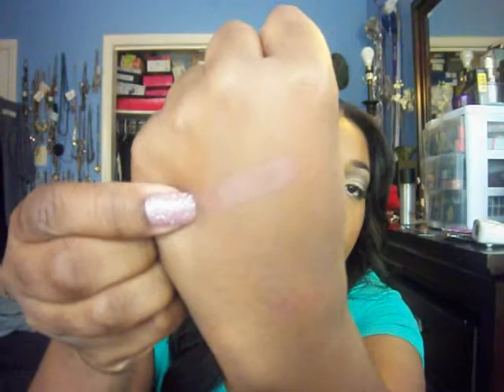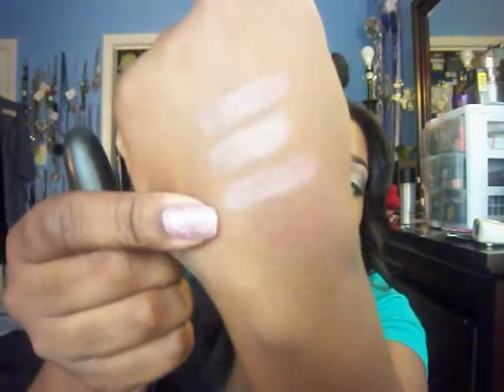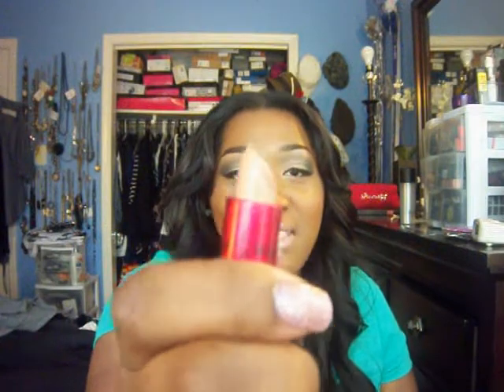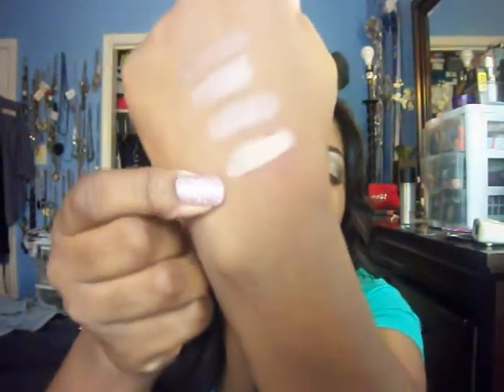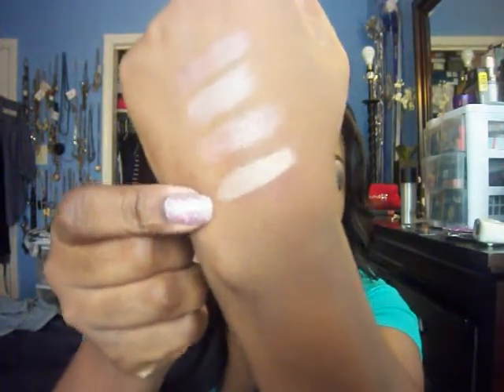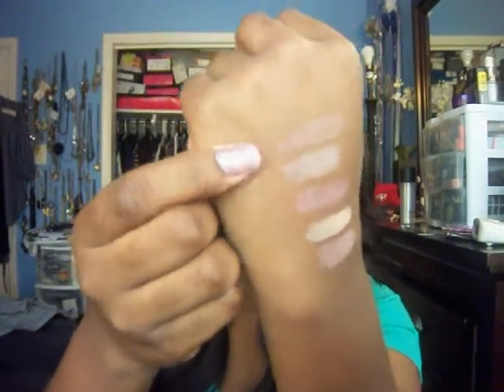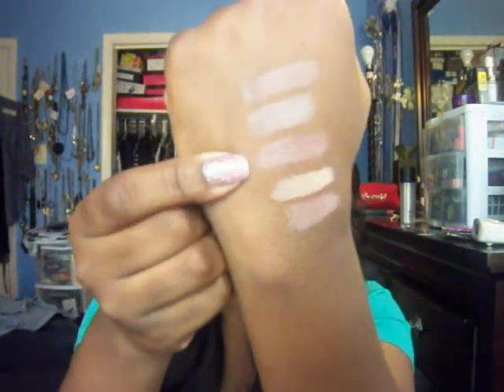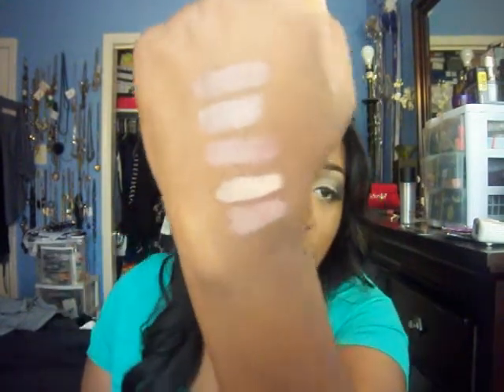My Top 5 Nudes!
see vid
FTC: everything in this vid was purchased by me!